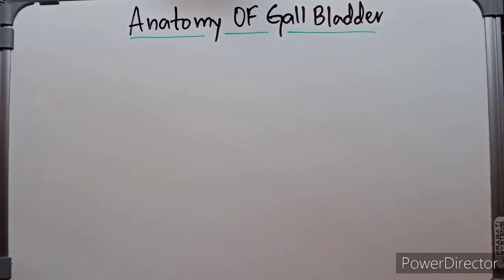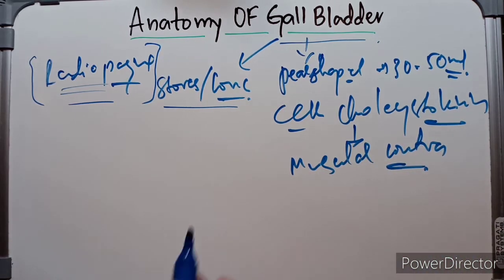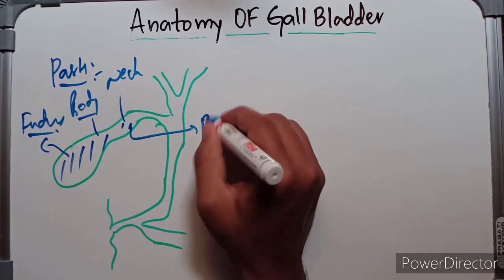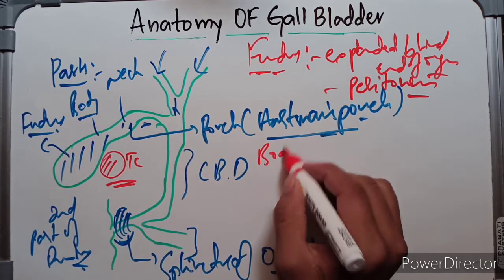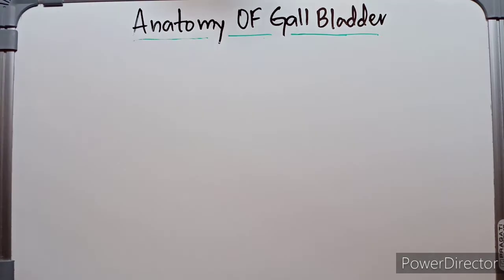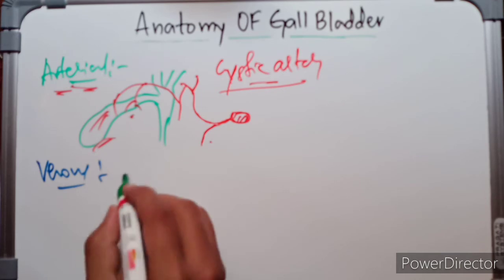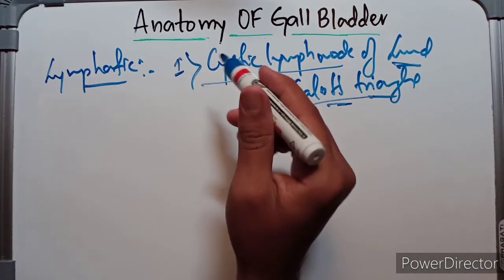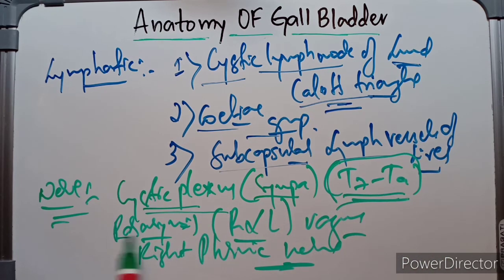Anatomy Of Gall Bladder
Here's the complete anatomy of gall bladder

If you find it helpful, then share this to you friends and people